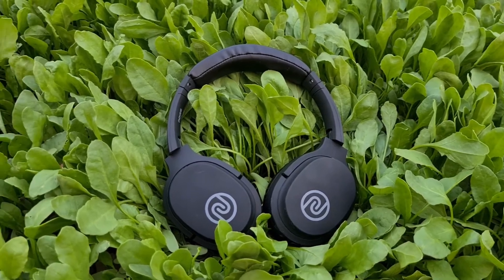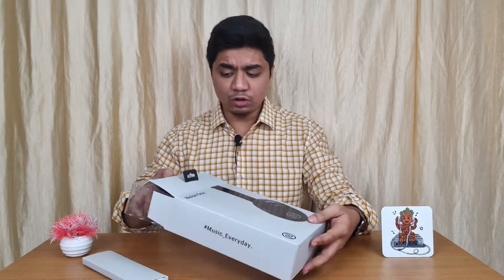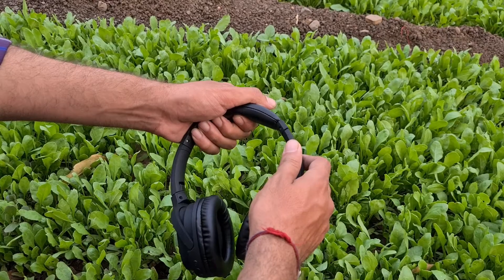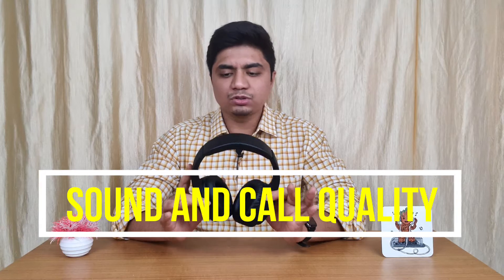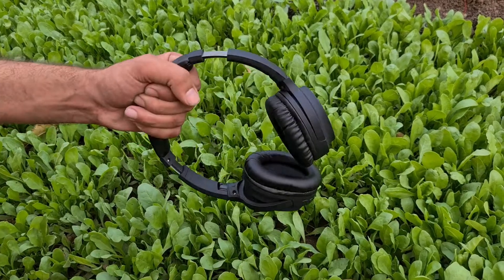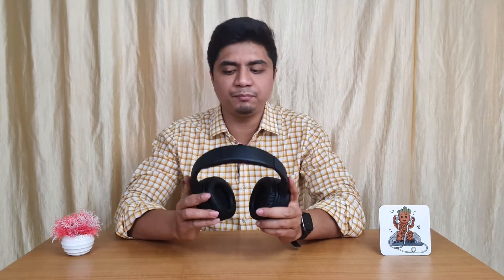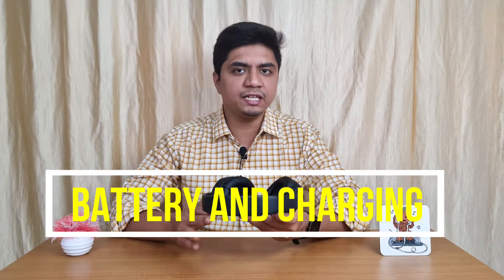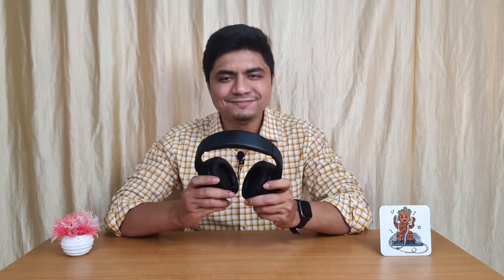NOISE ONE BLUETOOTH HEADPHONES | WIRELESS HEADPHONES UNDER 1500 | BEST BLUETOOTH HEADPHONES ??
Hey Guys welcome to FLIPBIP
TechNirbhar

I am Chinmay Munagekar.

in this video i have done NOISE ONE BLUETOOTH HEADPHONES unboxing
and detailed review.

it comes under
best bluetooth headphones under 1000
best bluetooth headphones under 2000
best bluetooth earphones under 1000

bluetooth headphones with rich bass
bluetooth headphones with long battery life

category.

these bluetooth headphones comes with great battery life , and great bass. and great sound quality.

i have done detailed review of these bluetooth headphones.

i hope you would like this video.

56 Comments